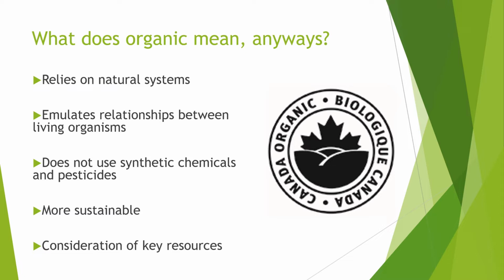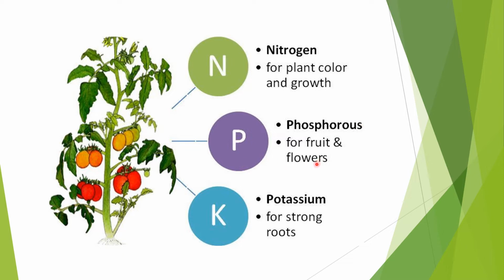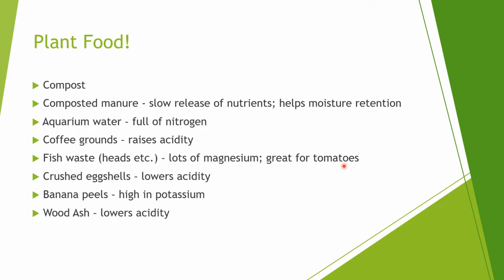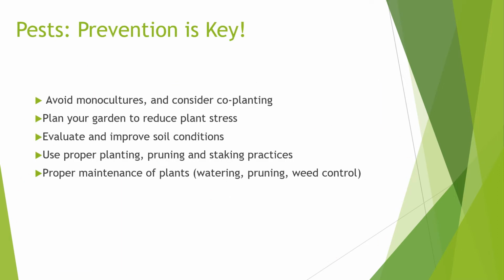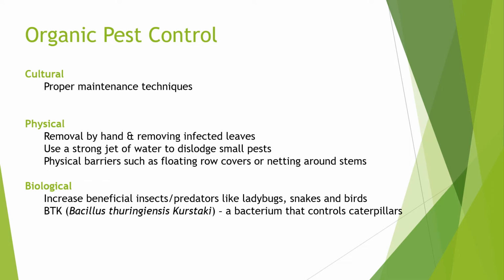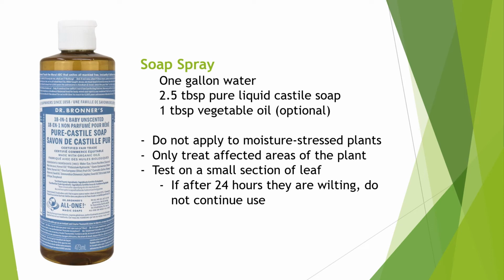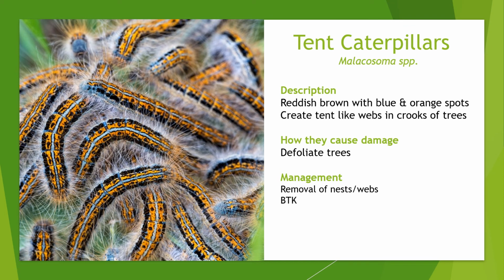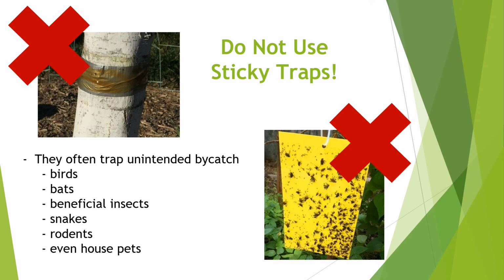Organic Gardening 101 with LICA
What does 'organic' even mean anyway? Why would we put in the effort to garden organically? Let LICA show you why introducing organic techniques into your garden will save you time, money and produce excellent fruits and veggies! In this video, LICA Education and Outreach Coordinator will walk you through the basics of organic gardening and provide you with tips and tricks to make your garden more sustainable.

About LICA:
LICA is a Synergy Group that facilitates all stakeholders’ voices when addressing issues concerning the environment in our region, the Watershed Planning and Advisory Council (WPAC) for the Beaver River Watershed, one of eleven WPACs in Alberta, and an Airshed Zone monitoring the air quality throughout the LICA region.